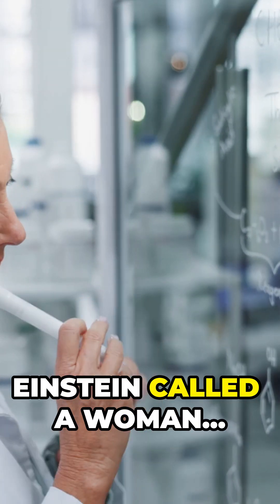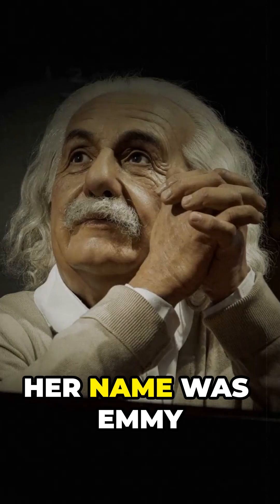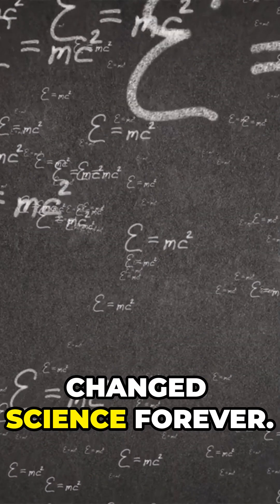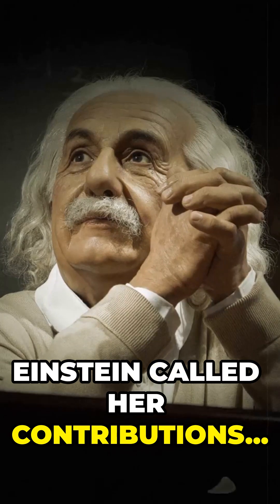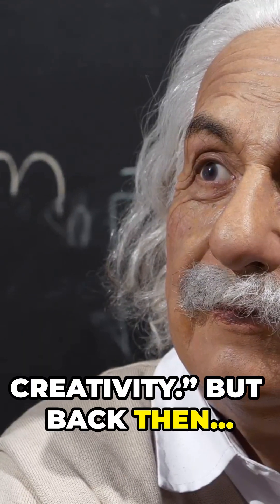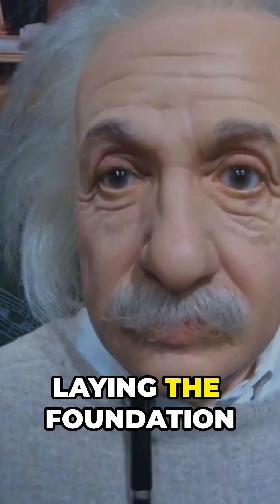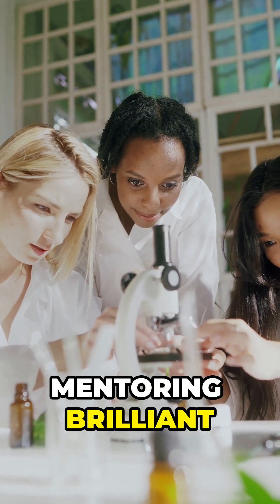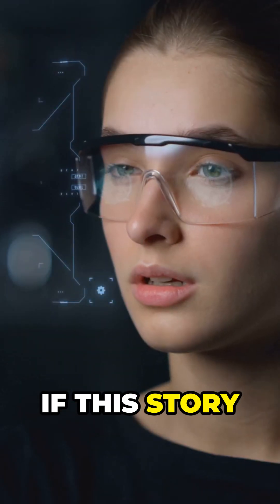Why Einstein Called Her the Hidden Genius of Physics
Uncover the incredible story of Emmy Noether, the woman Einstein called “the most significant mathematical genius of our time.”

Despite revolutionizing modern physics with her groundbreaking Noether’s Theorem, her name was nearly erased from history.

Learn how she uncovered the connection between symmetry and the laws of nature, shaping everything from quantum physics to cryptography.

👉 Stay until the end to see how she overcame discrimination and became a silent force behind scientific progress.

📢 CTA